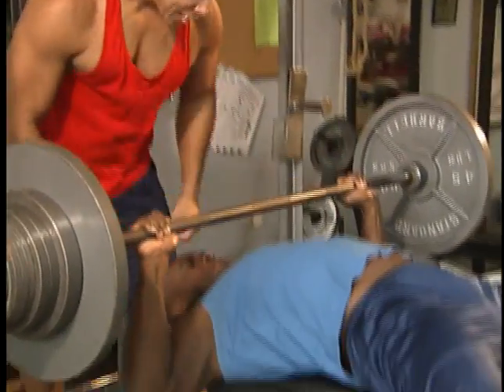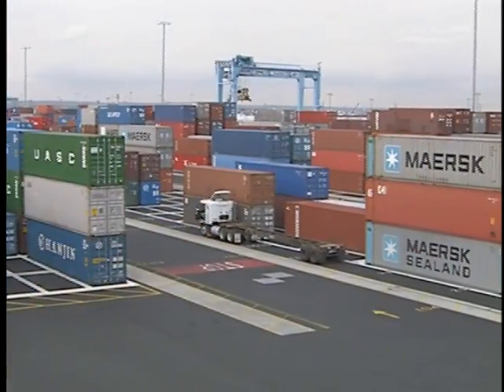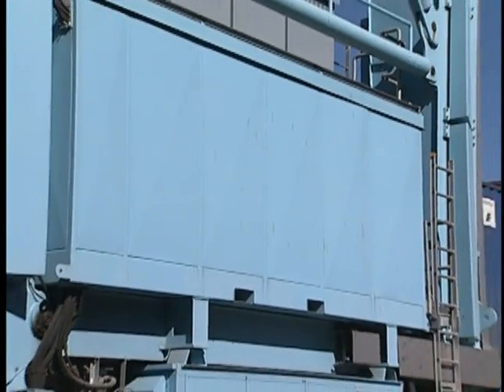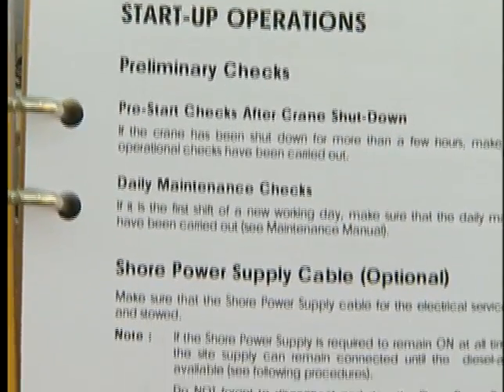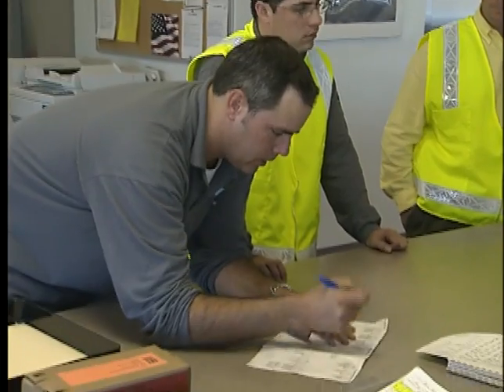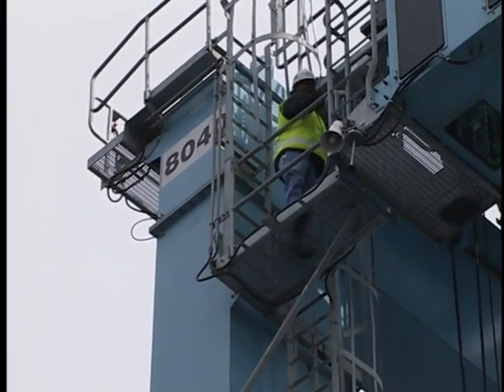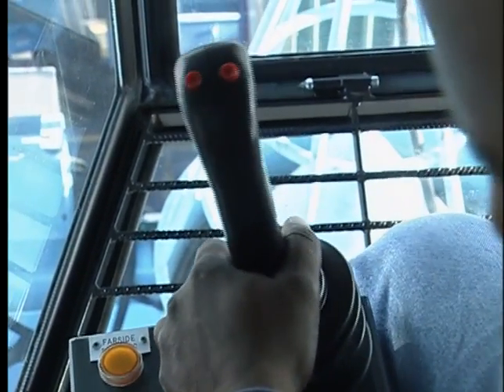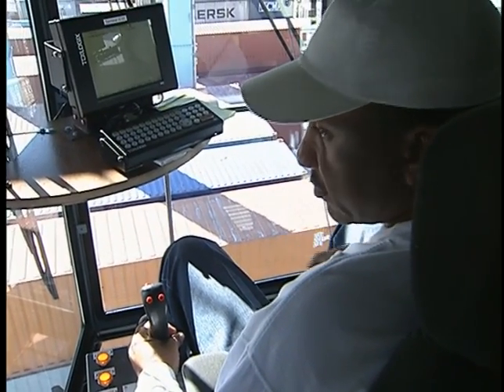RUBBER TIRED GANTRY TRAINING VOL. 1 RTG